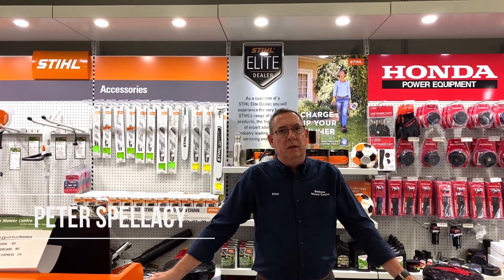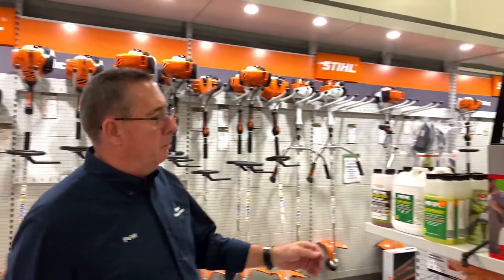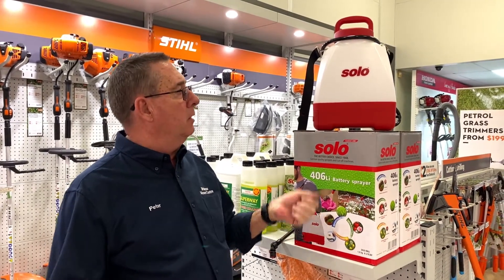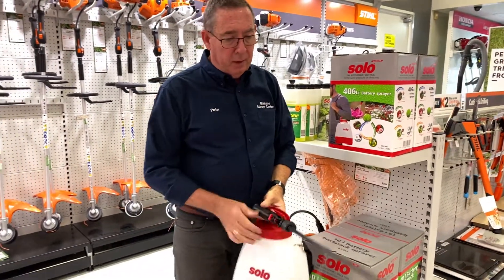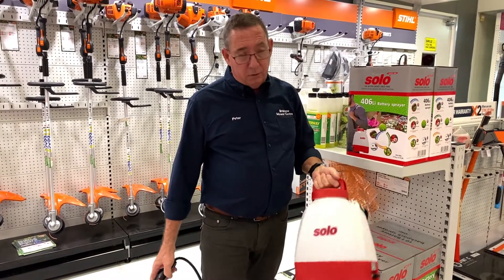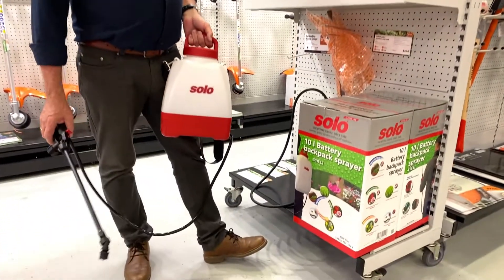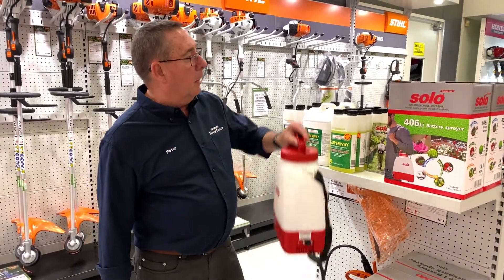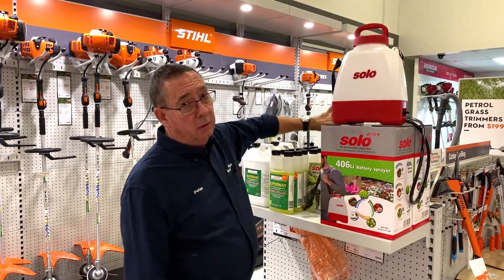Brisbane Mower Centre - Pump Spray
Check out this Solo battery pump spray with Peter.